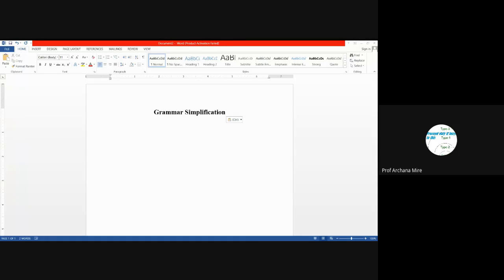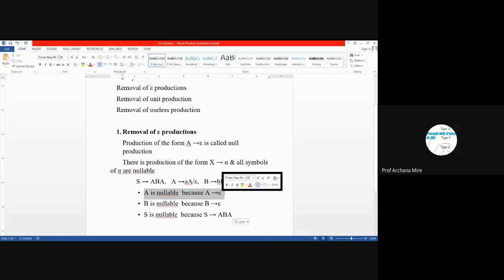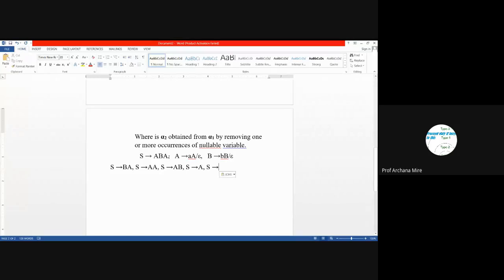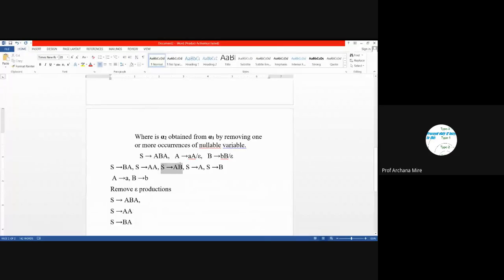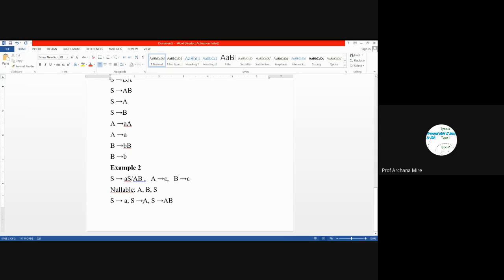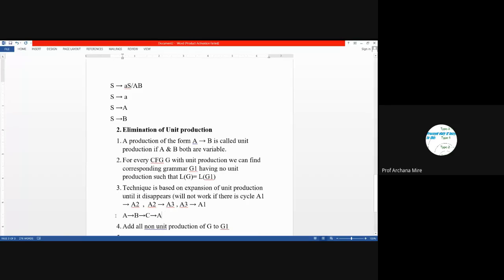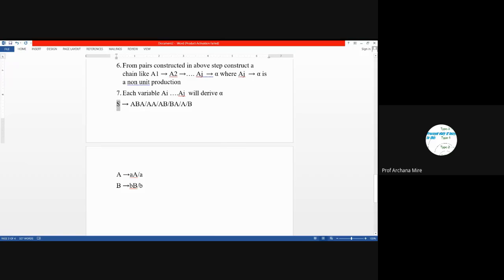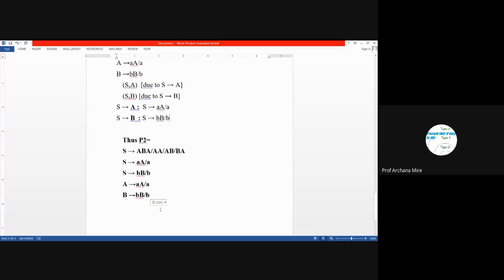2. CFG_Simplification, Removal of epsilon production and unit production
This video explains first two steps of Grammar Simplification, i.e. Removal of epsilon production and unit production . Third step will be explained in the next video of CNF Conversion.